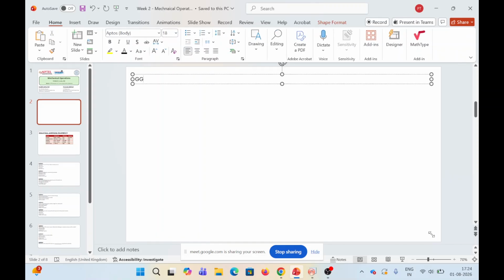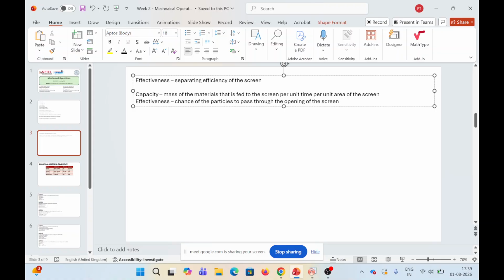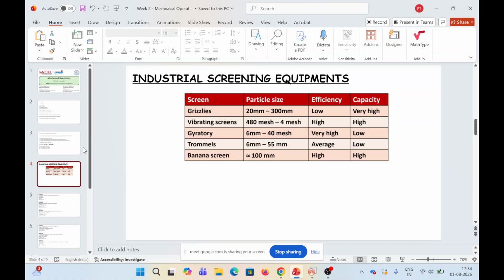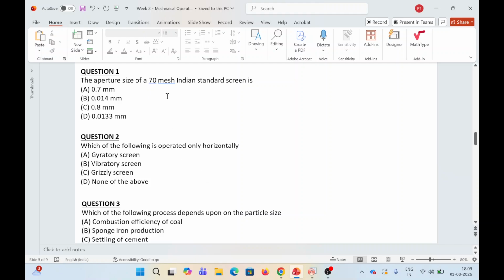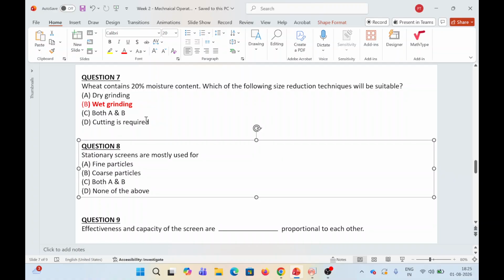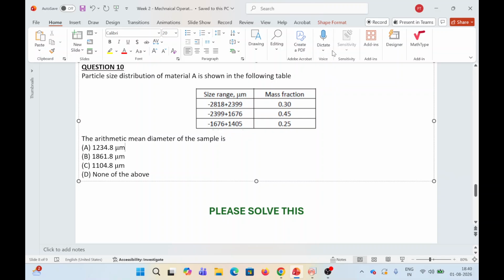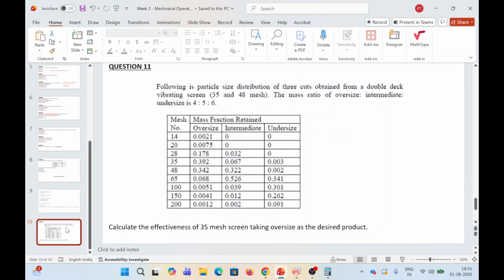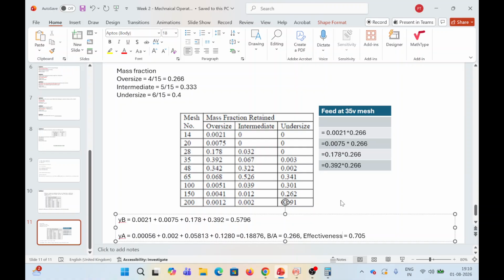Mechanical Operations | NPTEL Week 2 | Live Interaction session (July - Nov 2026)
The Week 2 live interaction session for the NPTEL course "Mechanical Operations" offered by Prof. Shabina Khanam from IIT Roorkee.
Week-2 course content covers concepts related to fine grain PSDs, effectiveness of screen, industrial screening equipment and screen reduction. In this interaction session, we have solved several problems related to Gates–Gaudin–Schuhmann (GGS model) and Rosin Rammler method for fine grain size PSDs and calculation for effective of screen. The session is helpful for anyone interested in operations on particulate matter and powder technologies.